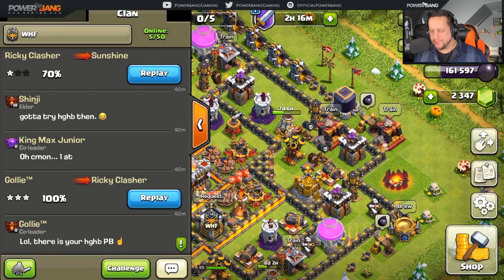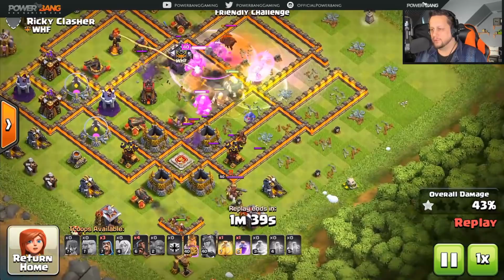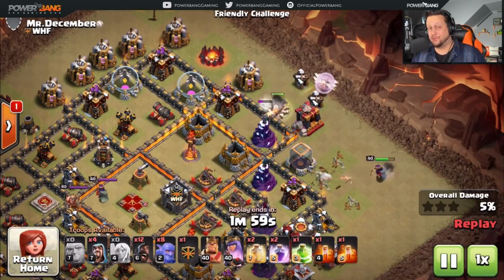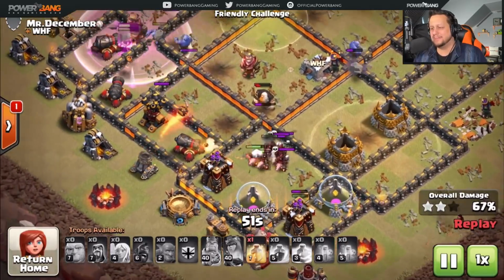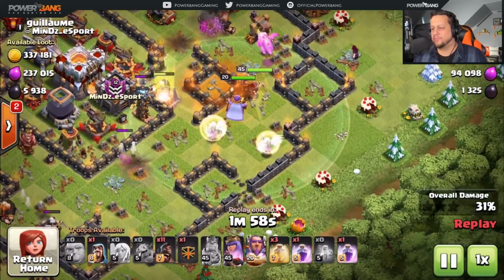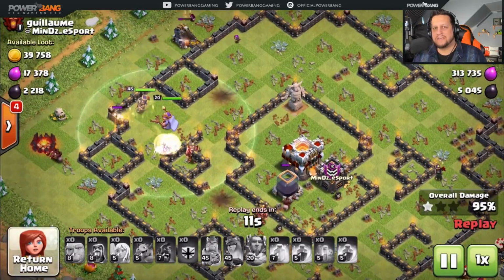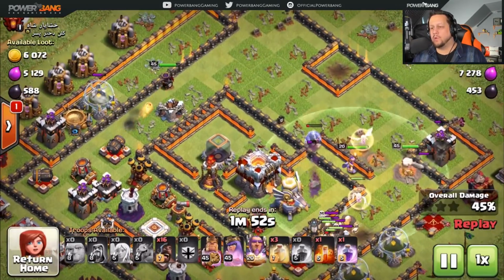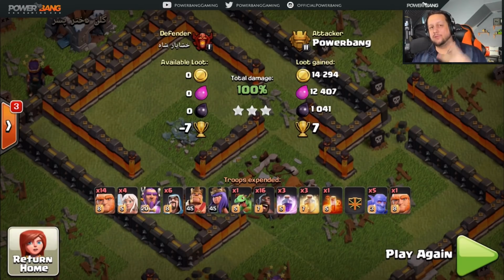IT'S BACK! OLD CLASH STRATEGY IS 3-STARRING TH10 AND TH11?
You thought HGHB was DEAD... well I've got NEWS... it's ALIVE and WELL after Clash of Clans' latest Winter Update! The new infernos make the HGHB strategy possible at TH10 & possibly even TH11 for 3 stars... what do you think of that?

Just crazy.

*** HOW TO SUPPORT POWERBANG GAMING ***